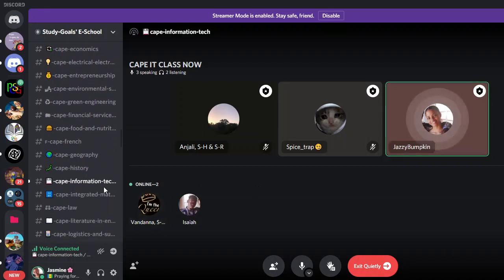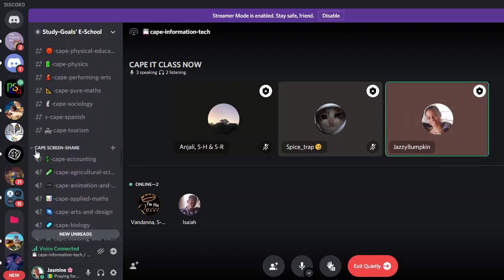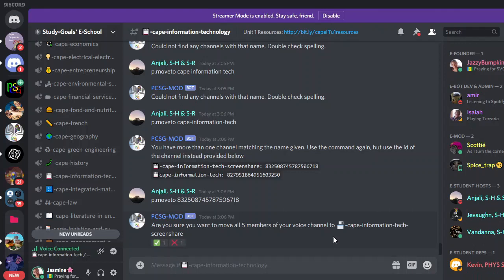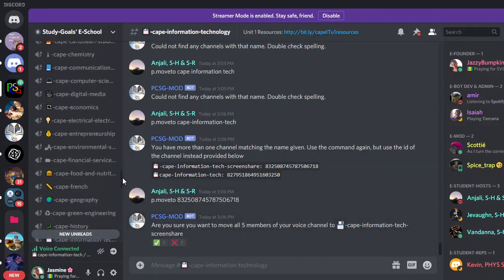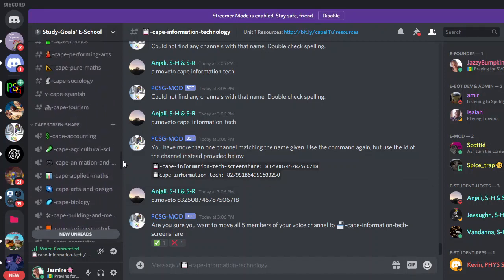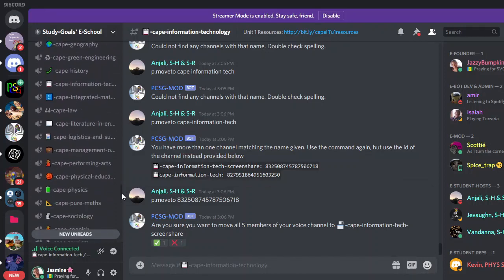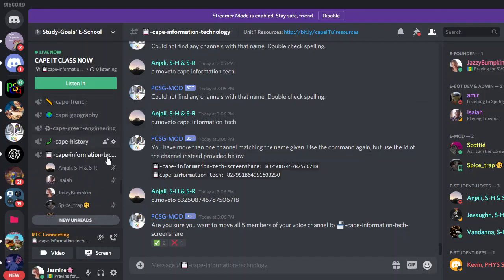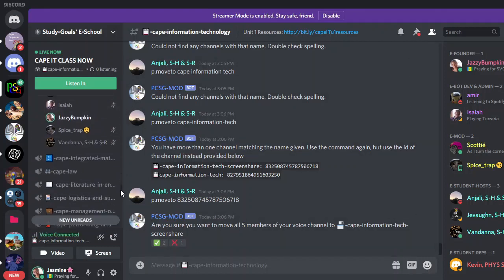Study-Goals' E-School Tutorial 4- Conducting CSEC/CAPE Live Classes:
This tutorial is dedicated to our PCSG Student-Hosts & Student-Reps:

-Explaining how to join or start a live class.
-Explaining how to invite students to live class.
-Explaining how to move students to streamroom to share your screen.
-Explaining how to share your screen and conduct your class!

PCSG,
"Students Helping Students Succeed"